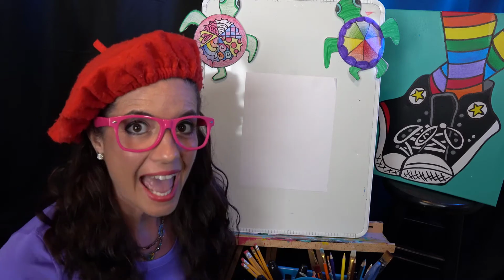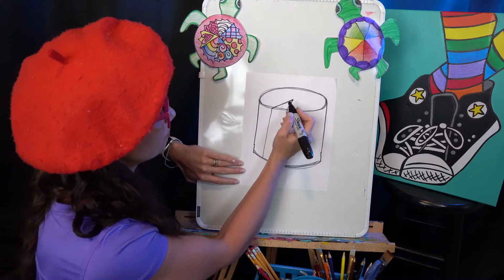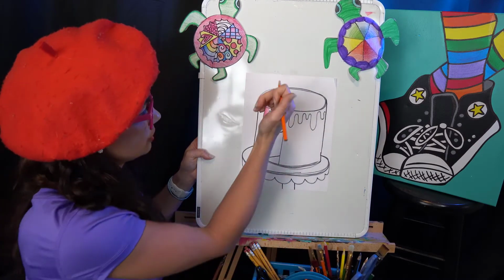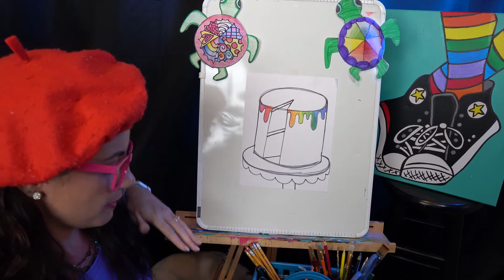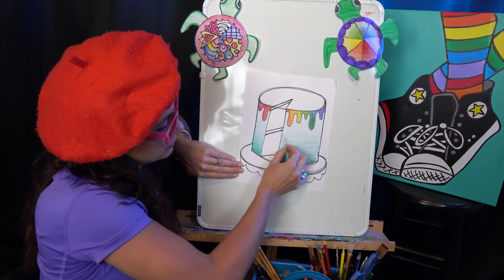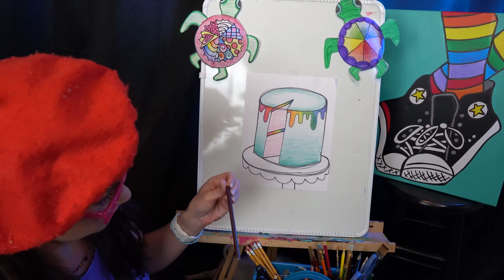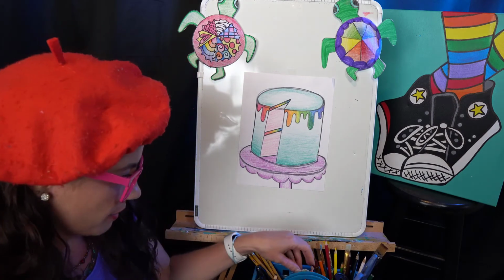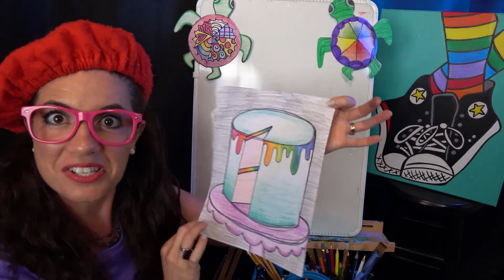Make a 3D Yummy Dessert with Artsy Rose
Make 🧡a 💛3D 💚Yummy
💙Dessert 💜with 🧡Artsy Rose

This is such delicious looking dessert and who doesn't love a pretty sweet treat? Enjoy the process of drawing, adding your own personal touches and coloring with whatever you have. Have a great time!

𝗛𝗲𝗿𝗲 𝗶𝘀 𝘄𝗵𝗮𝘁 𝘆𝗼𝘂 𝗻𝗲𝗲𝗱:

1) Paper- Copy Paper
2) Pencil AND Sharpie (optional)
3) Markers, Crayons, Oil Pastels or something to color with
Show us your drawing!!